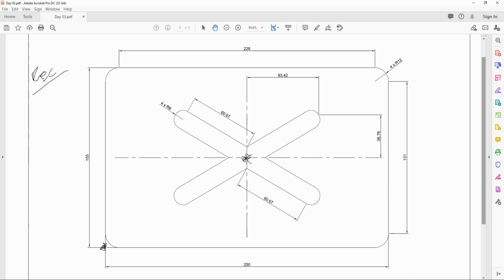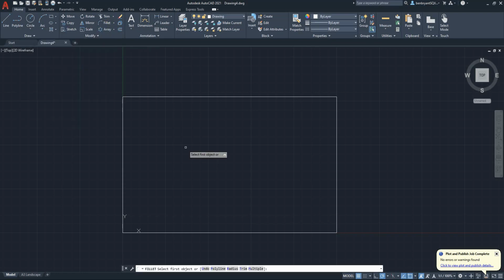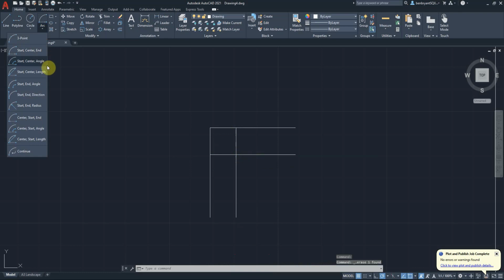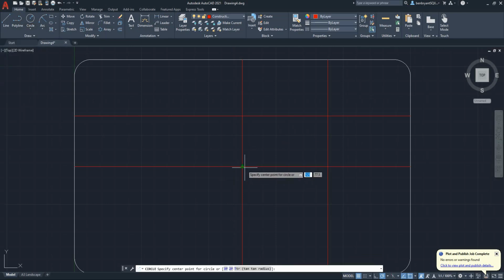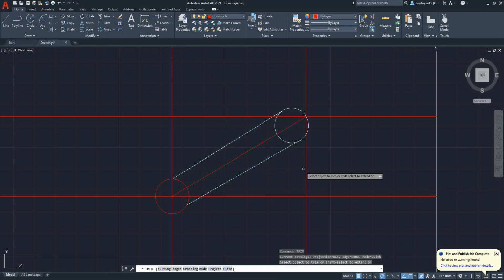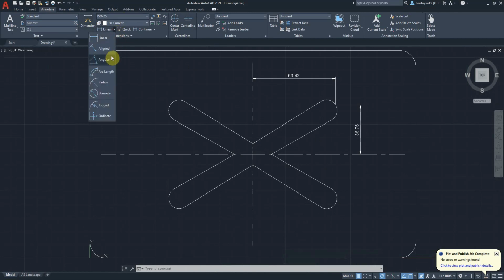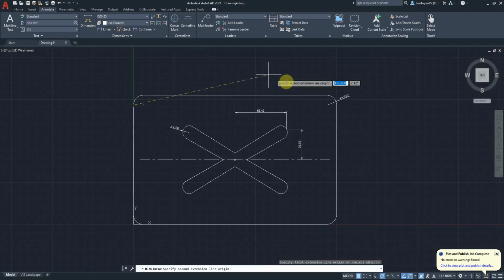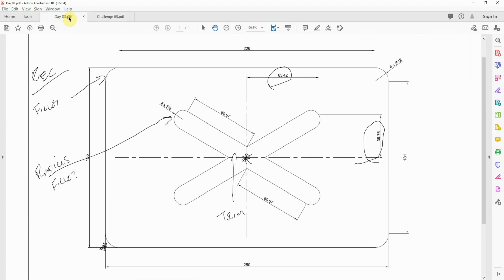AutoCAD 30 Day Challenge - Day 03 - Solution, Walkthrough and Explanation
Third day of the challenge, this challenge will help you learn to use the Rec, Line, Trim, Offset, Fillet and Dims tools.